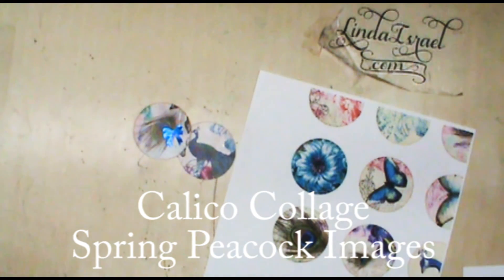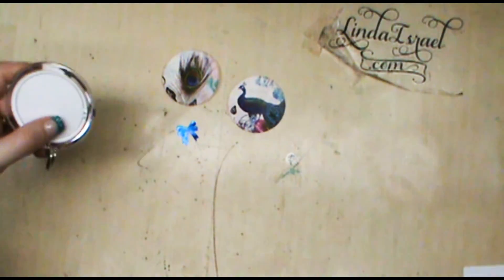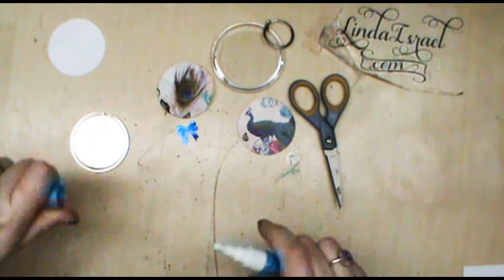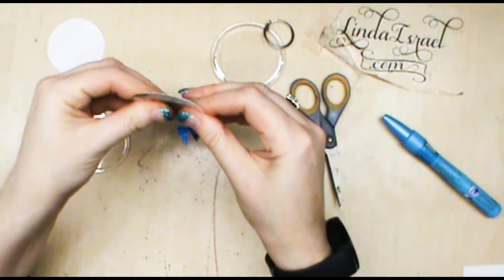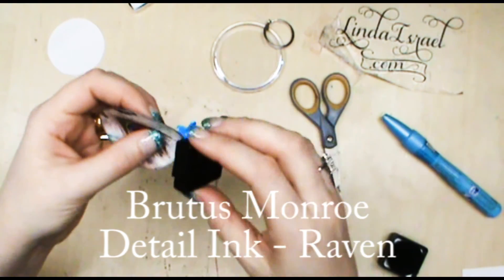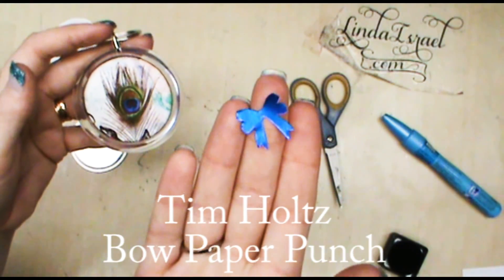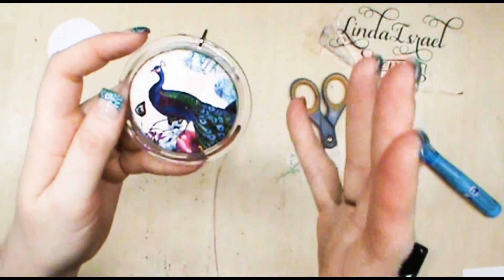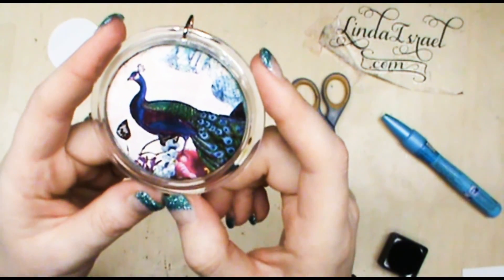How to make a quick Keychain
How to make a quick Keychain Using Calico Collage Spring Peacock digital Images, Brutus Monroe and Tim Holtz inks, Rinea Foil and Tim Holtz Bow Punch I create super fun and easy keychains.
See the blog post for a complete supply list with links to each product.

Spring Peacock